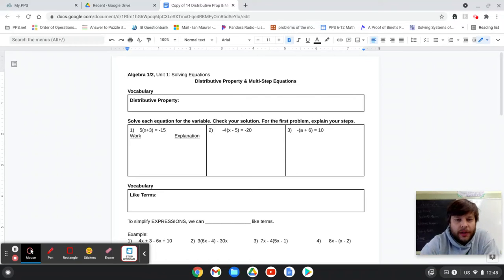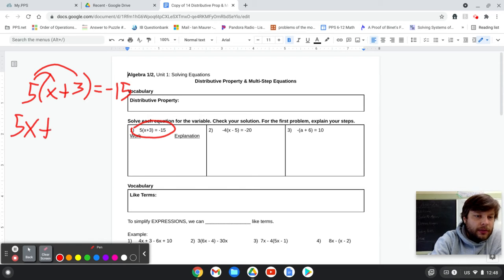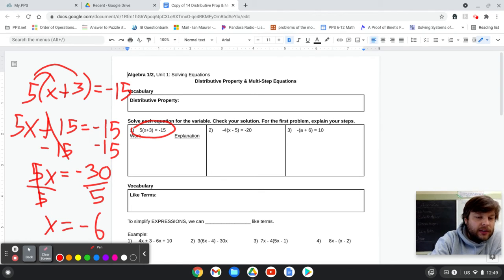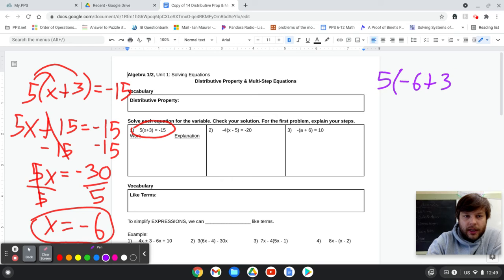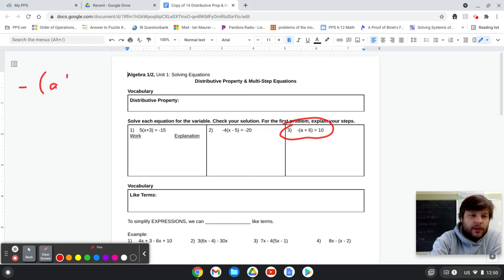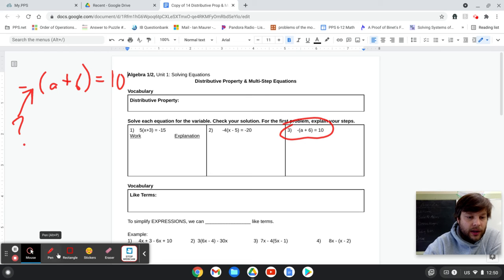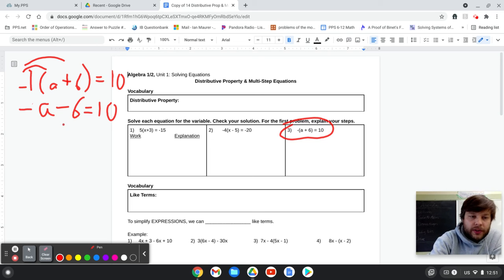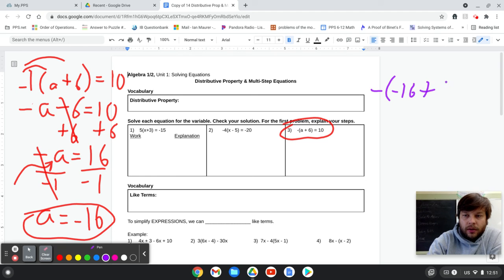Distributive Property Examples